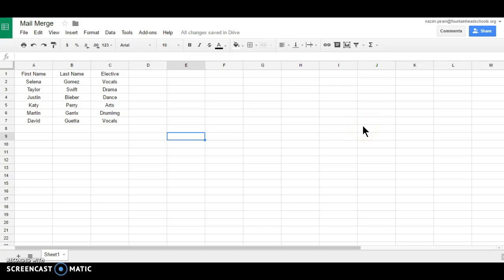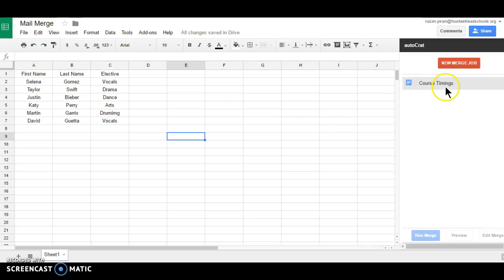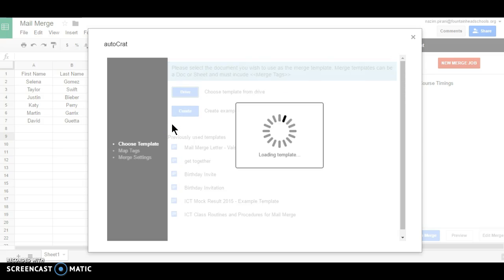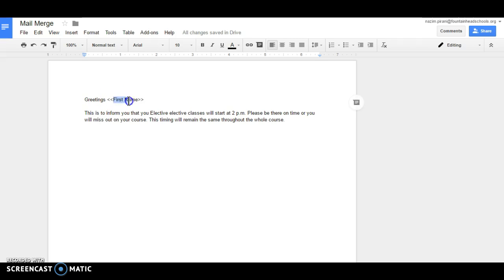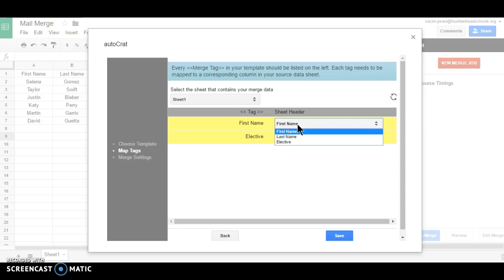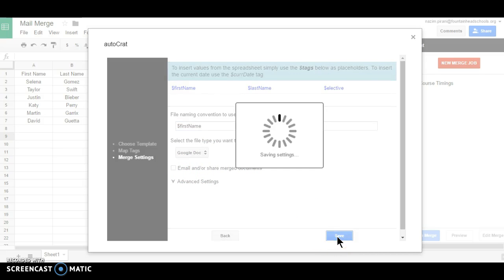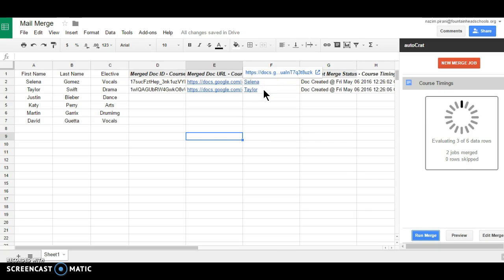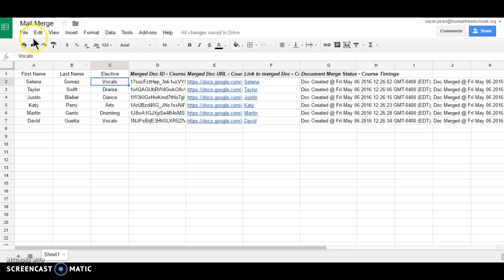Mail Merge Using autoCrat